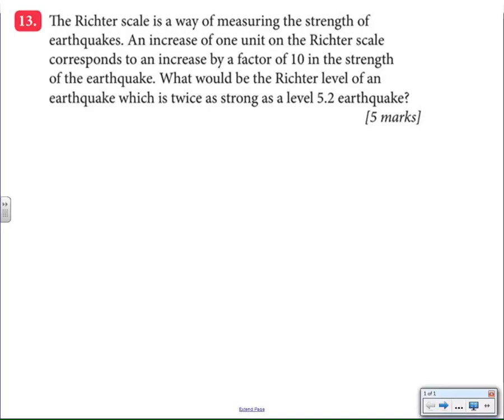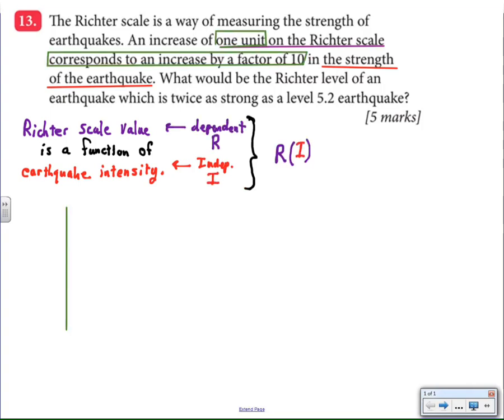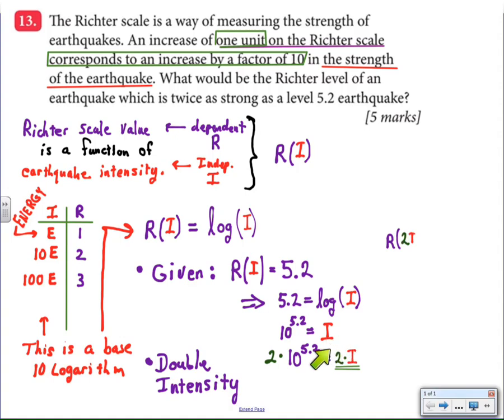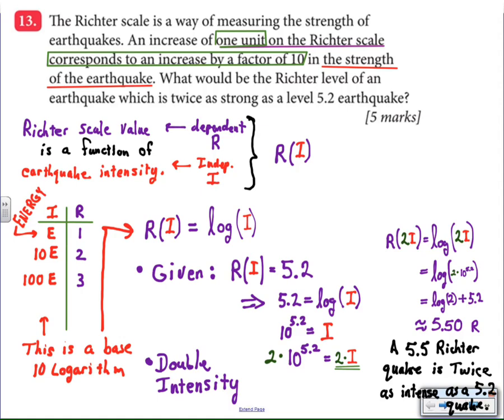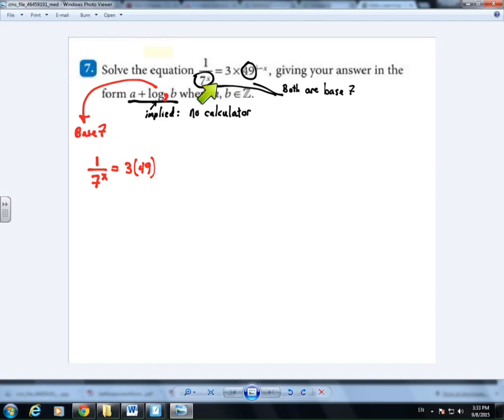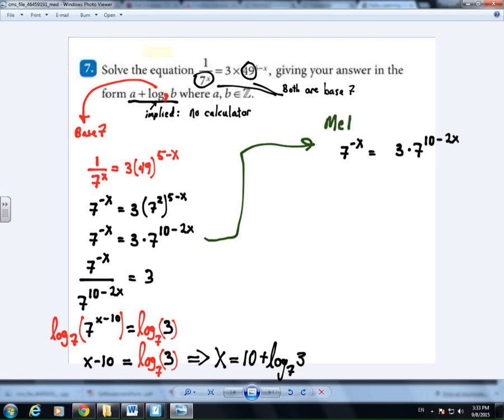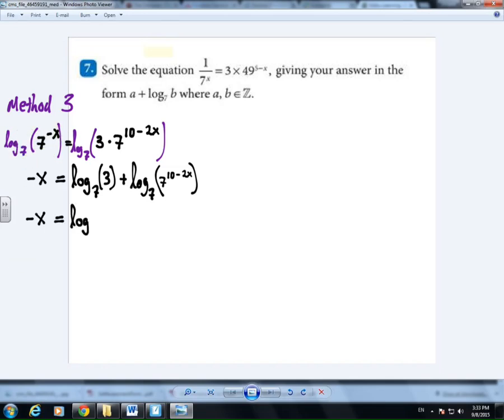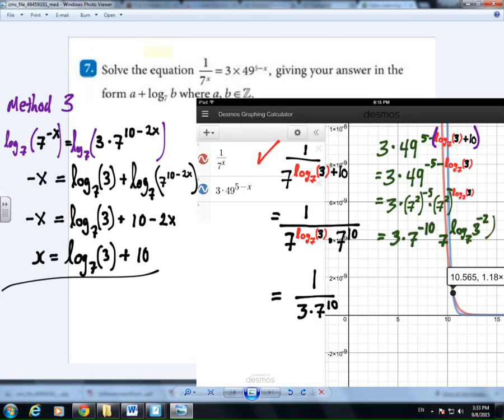IB HL STYLE Logarithm Problems